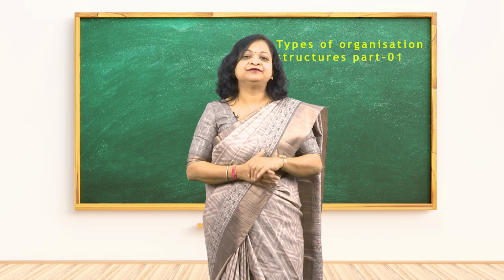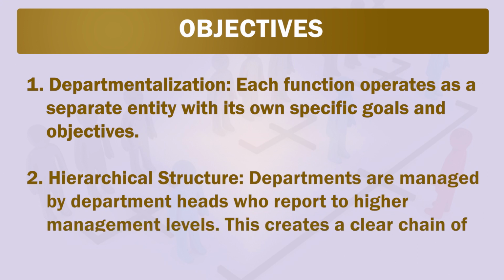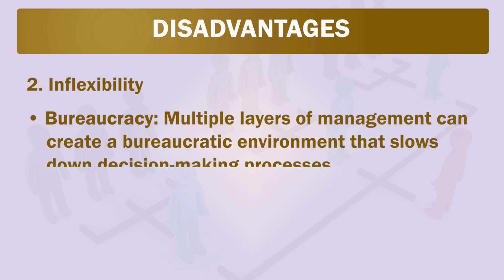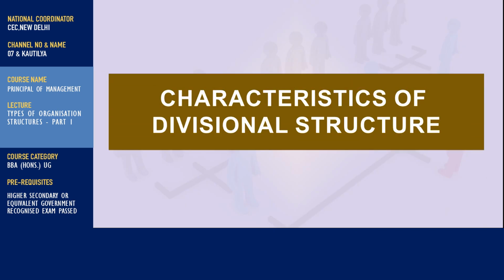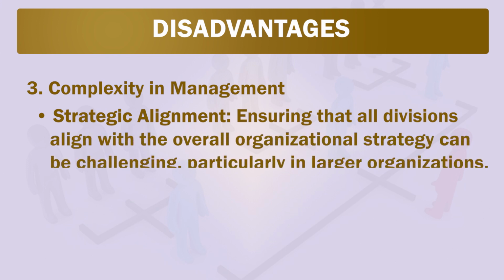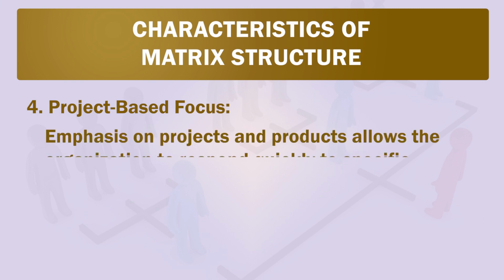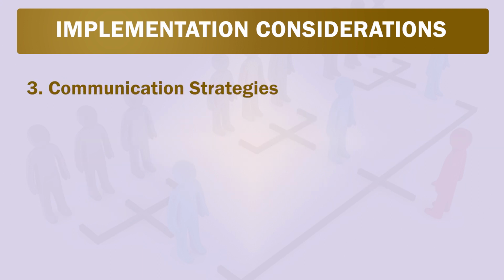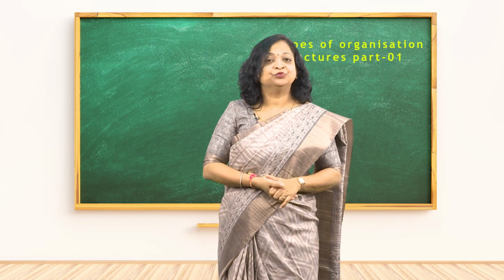Types of Organization Structures : Part-1